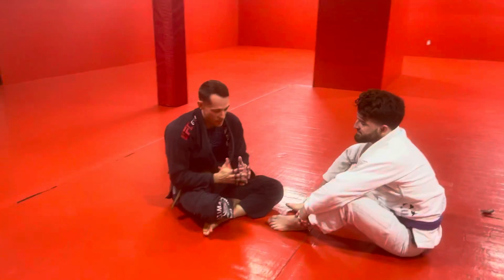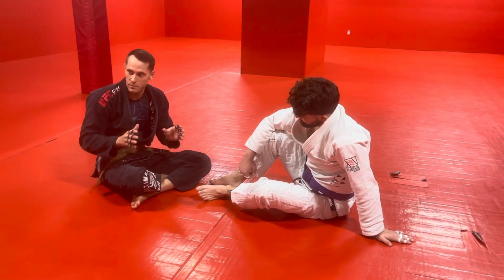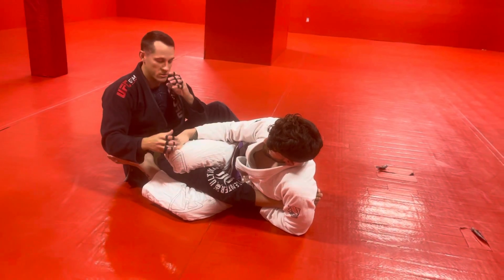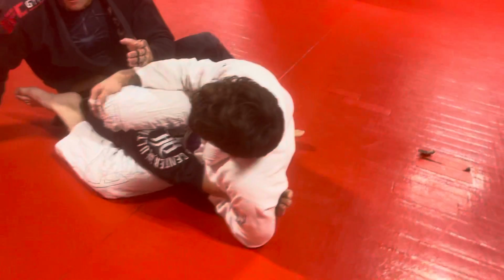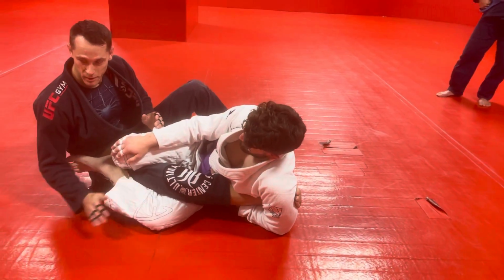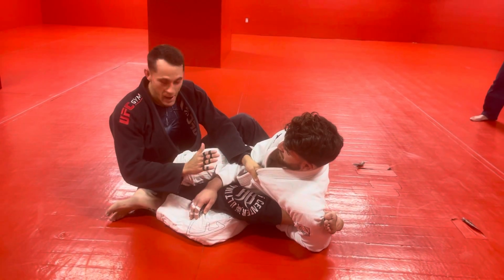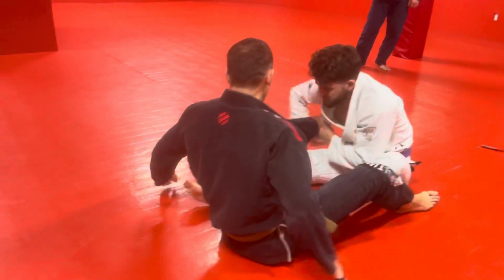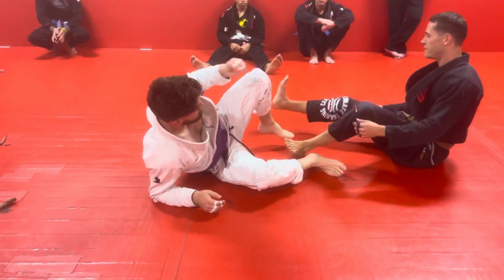Straight ankle lock defense - the boot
Using the boot defense to straight ankle
Lock buy time in the position.